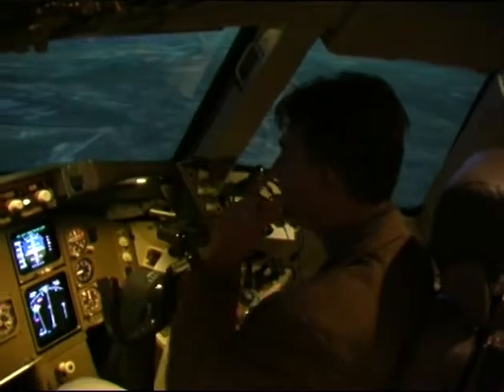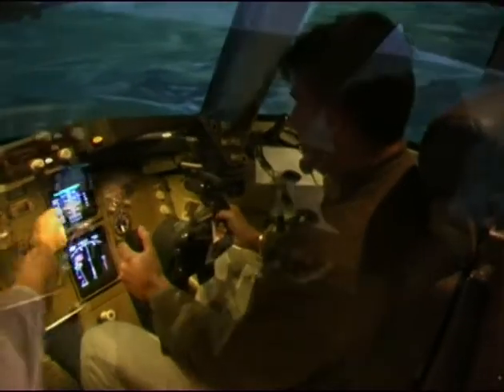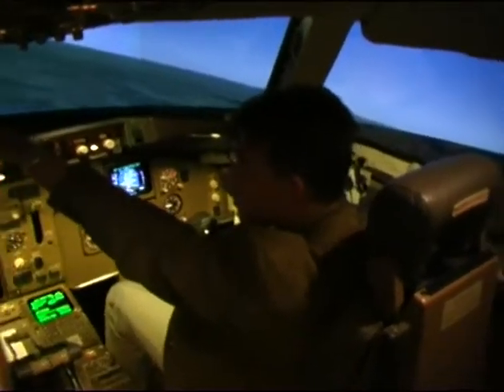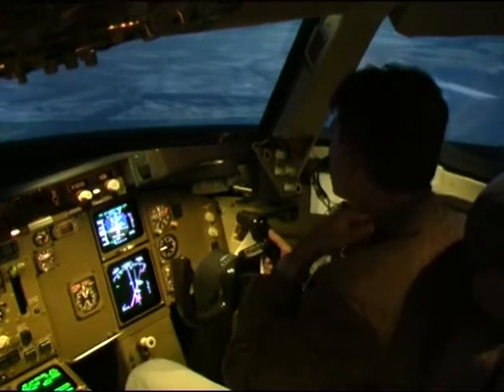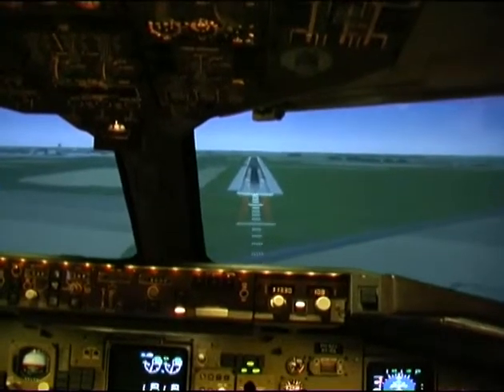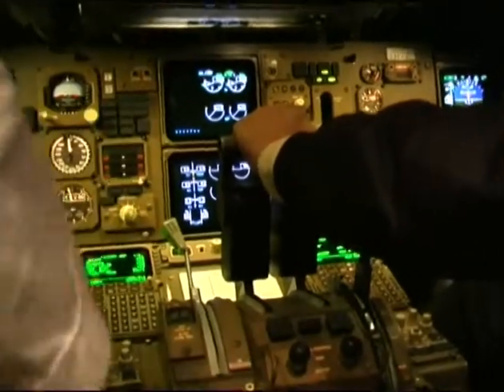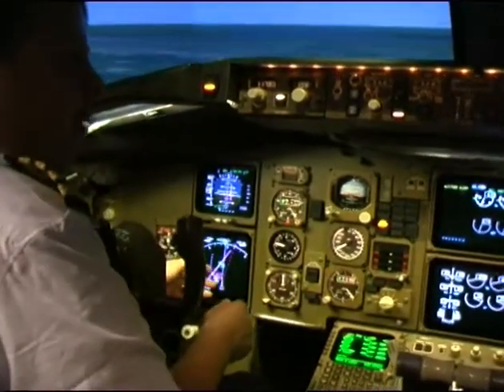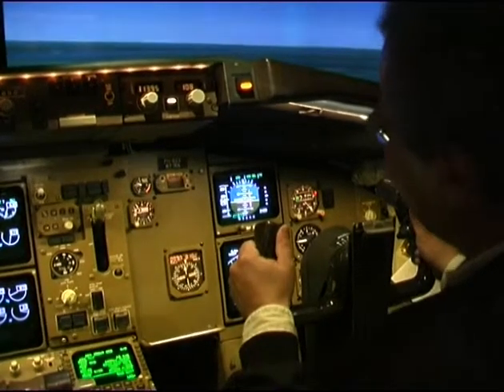How to fly the Boeing 767-300 airplane?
A course for very beginners. Firs lesson: takeoff and landing. (Please don't take it seriously!)